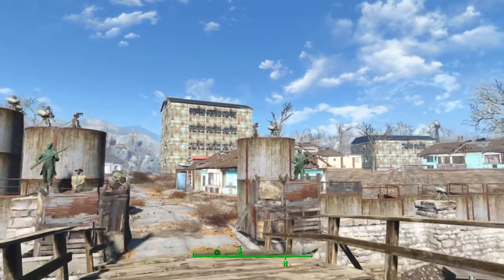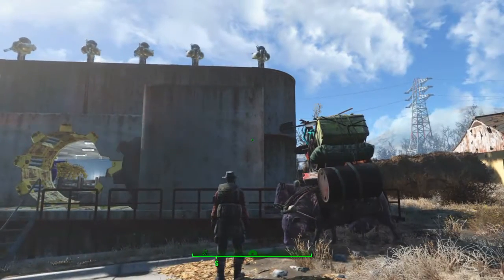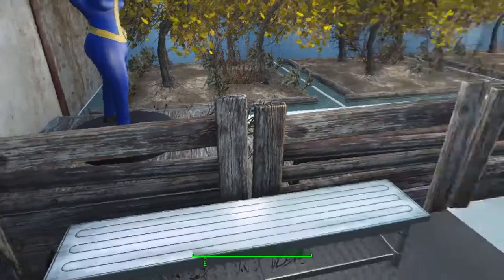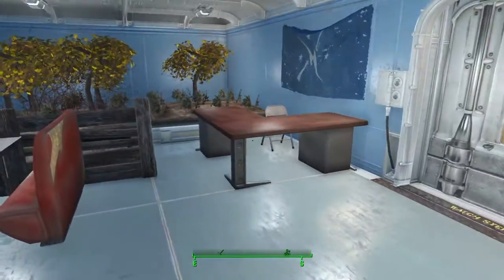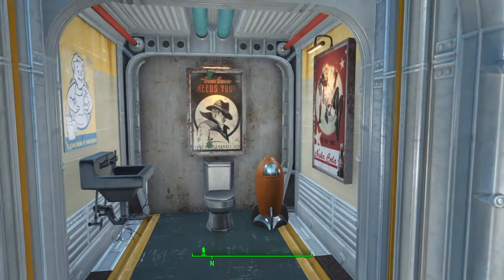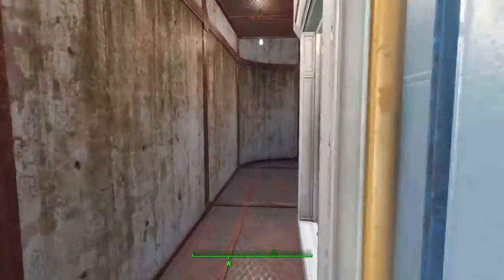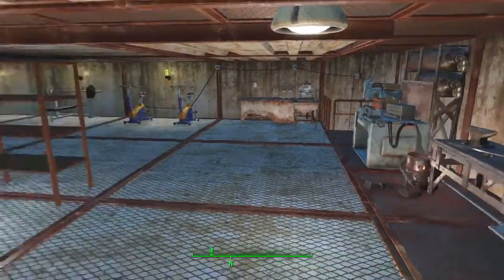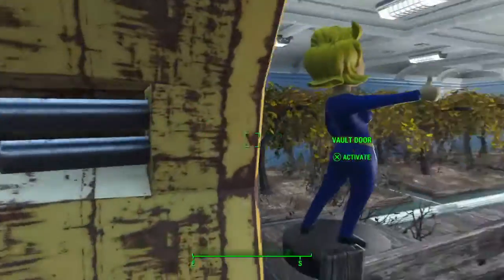Fallout 4 Sanctuary Vault tour.